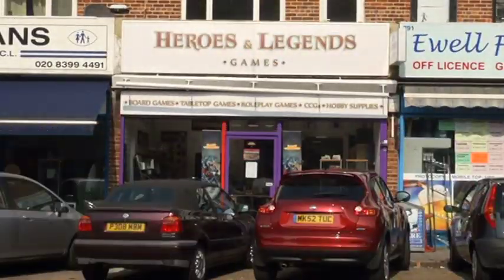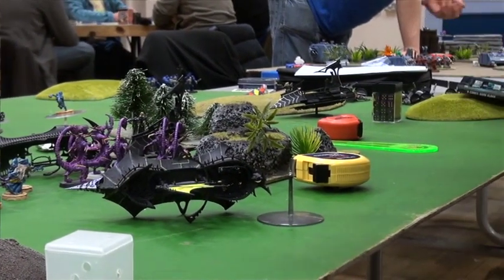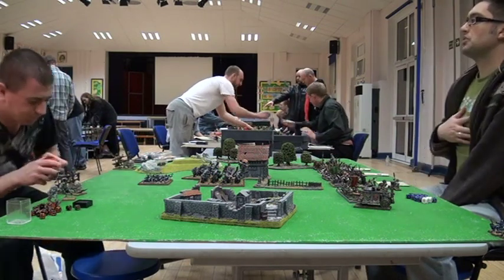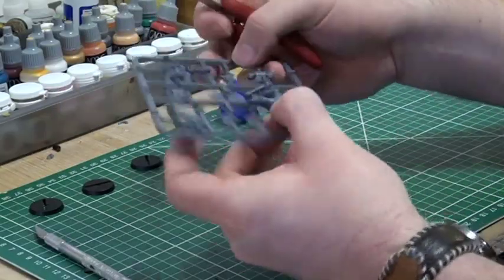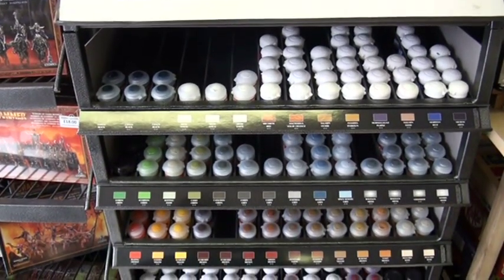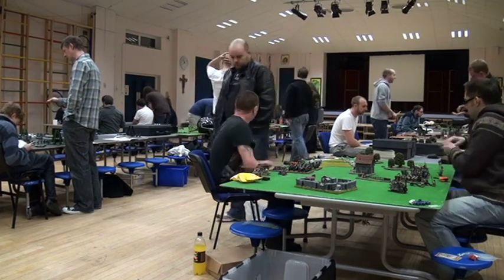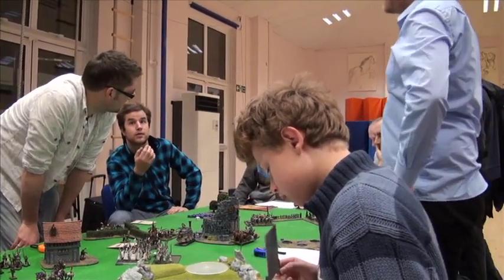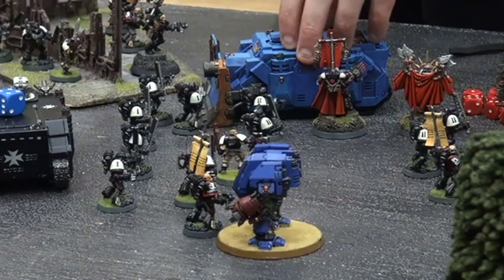Jon's Hobby Documentary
Jon gets interviewed about the hobby, shot in store and at Tolworths First Founding gaming club.